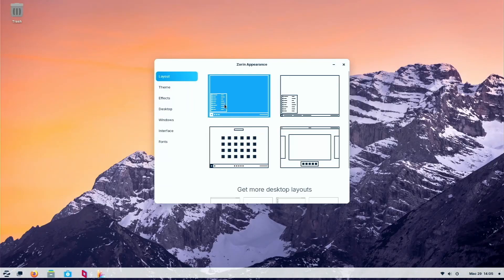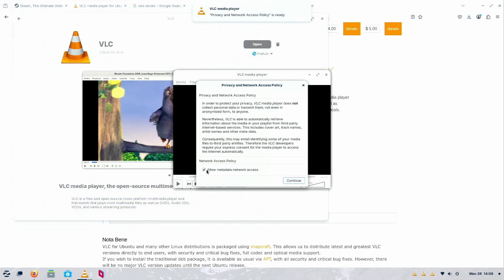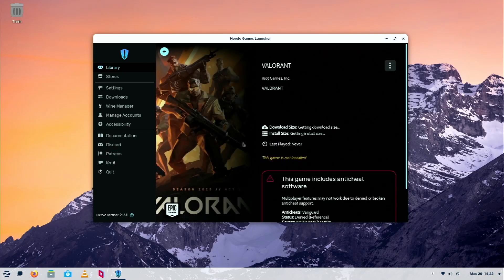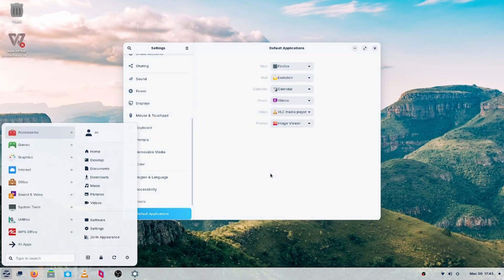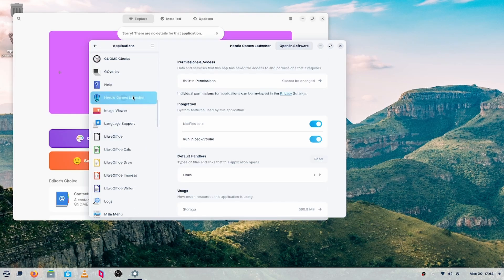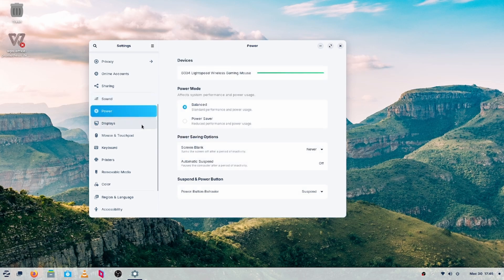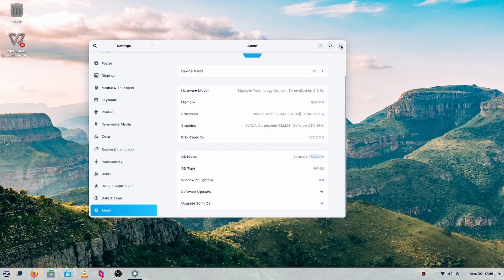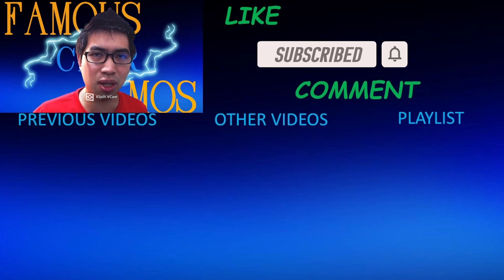Which Linux is similar to Windows (Zorin OS)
The most similar Linux OS to Windows is Zorin OS. Most of the functionalities are the same, very little learning curves for daily usage and casual gaming. The best thing about this is you can customise to Windows or Mac OS if you like.

Theres only minor bug and issues like some games are not playable and some software's are not supported. Other than that normal daily use case is fine.

If your unable to upgrade to windows 11 then switch to Zorin OS most old machine can support Zorin OS, you can still recycle without wasting money.